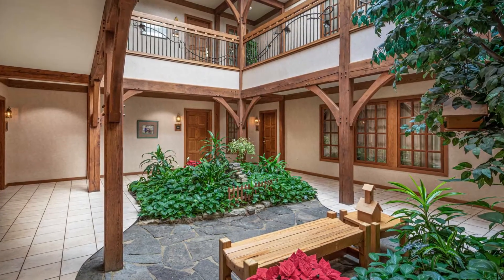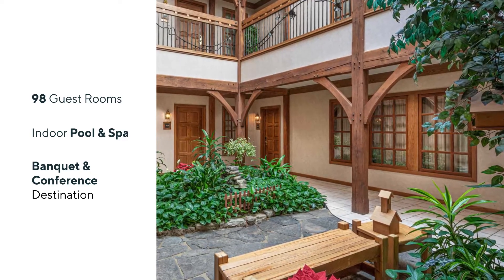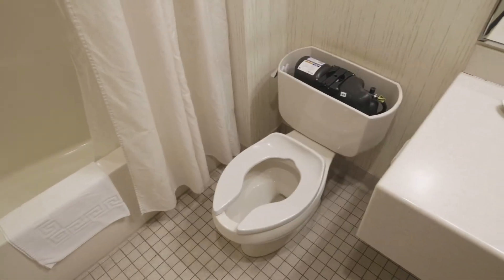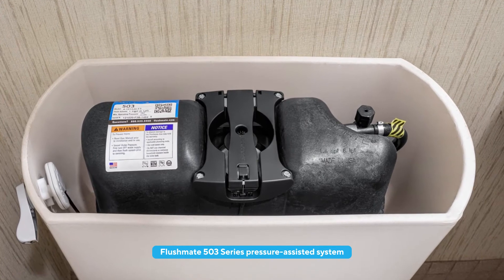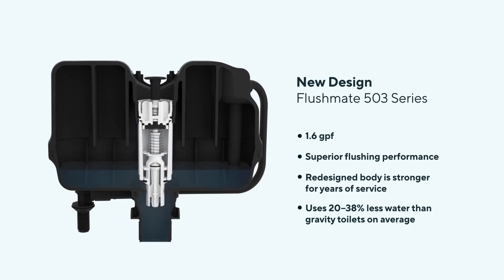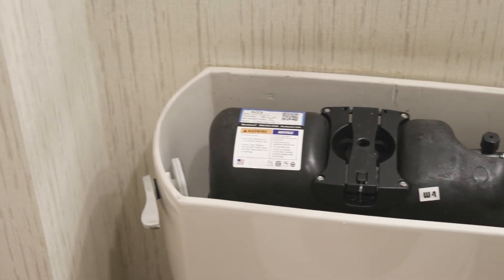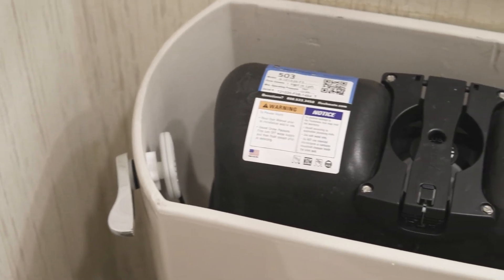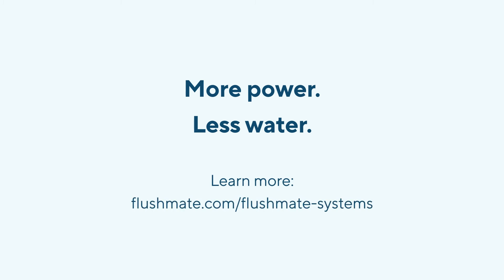Flushmate: Sauder Heritage Inn Case Study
Watch this video to learn why Sauder Heritage Inn, one of Ohio’s best places to stay, recently upgraded its restrooms with Flushmate 503 Series pressure-assisted systems. Many leading toilet brands around the world are powered by Flushmate® pressure-assisted technology for single flush performance and water-savings.

ADDITIONAL RESOURCES
The Flushmate product knowledge center - find answers for all your Flushmate system questions